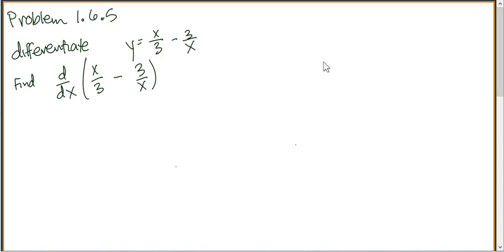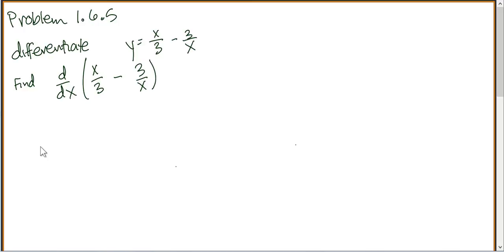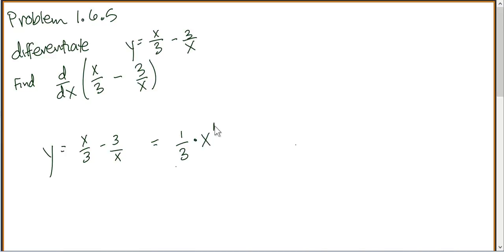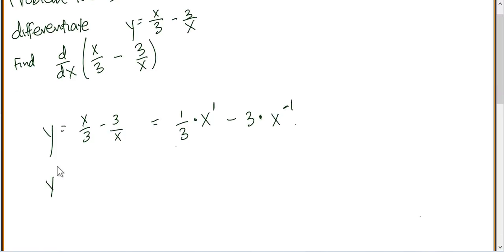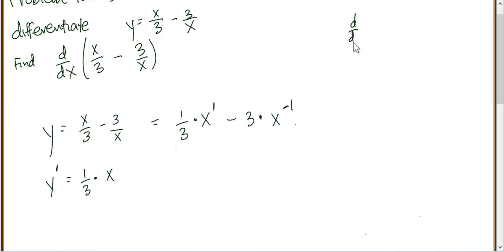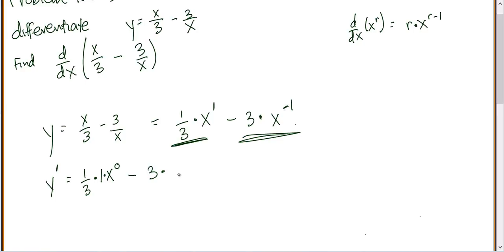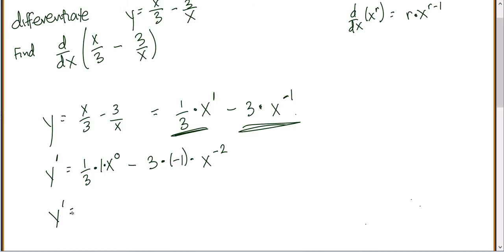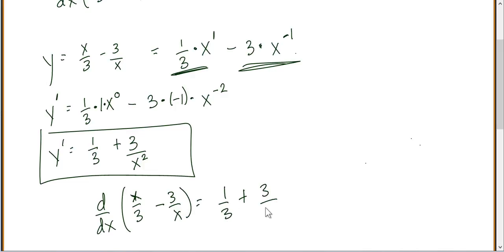Problem 1.6.5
derivative, power rule, coefficient, negative exponent